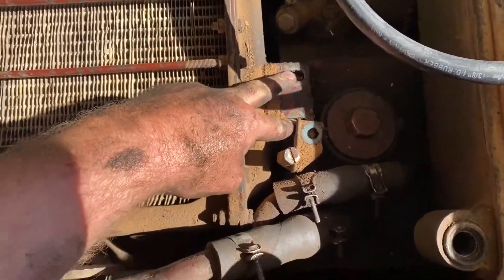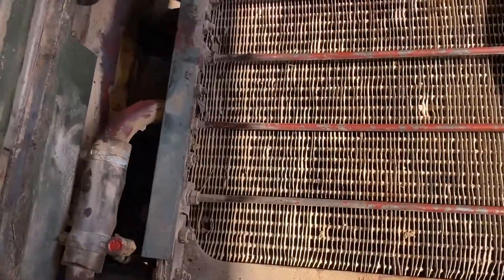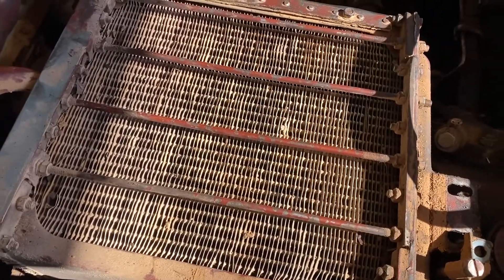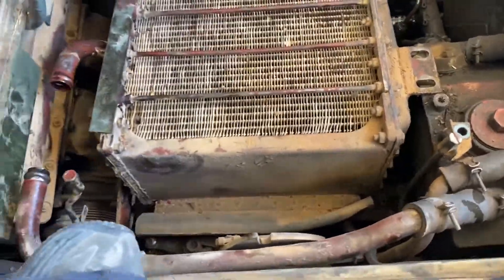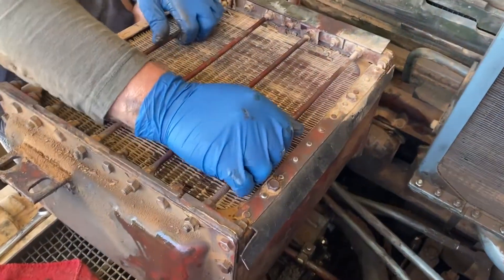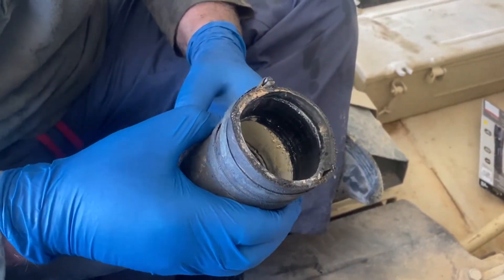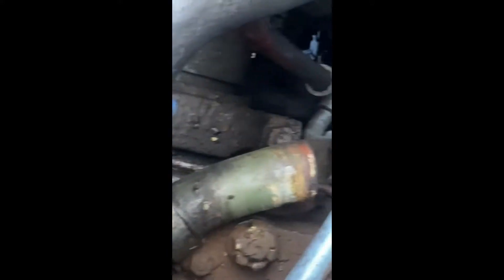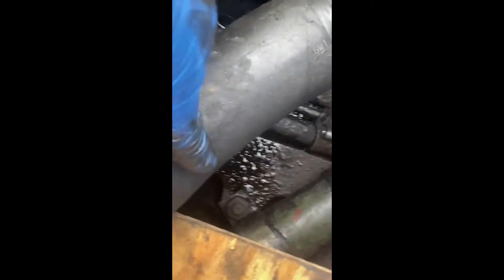Coolant line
Working on replacing the coolant line after it failed.